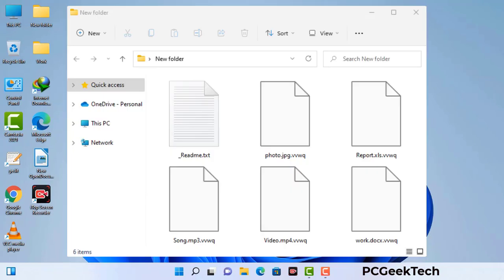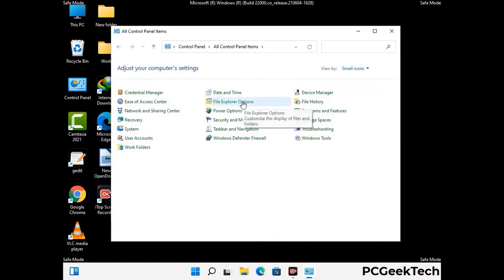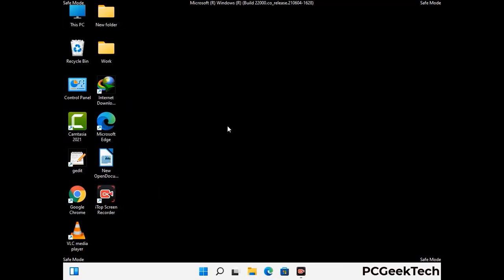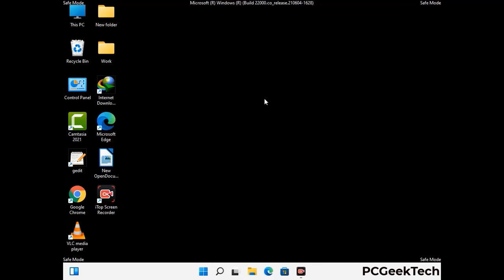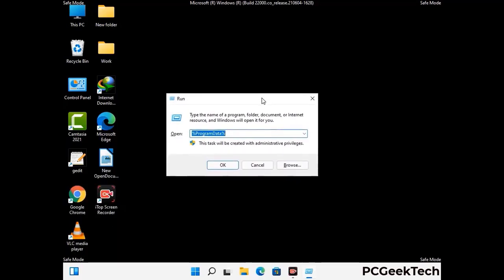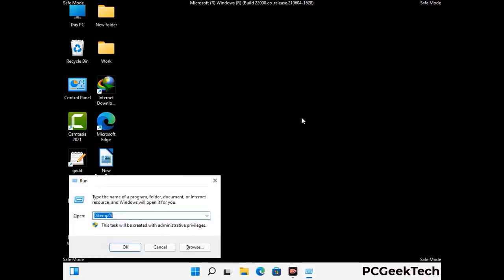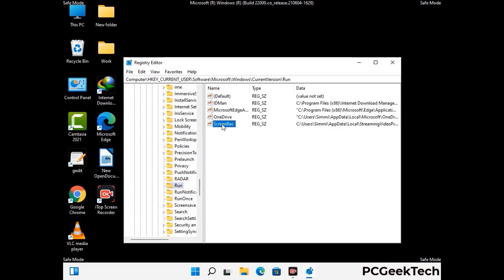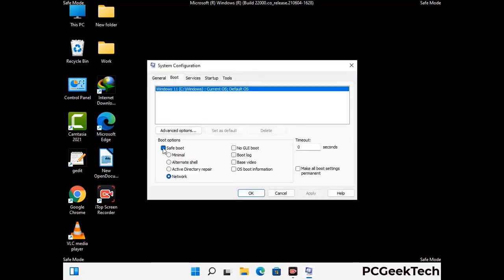Vvwq Virus (.Vvwq) Ransomware Fix & Decrypt .Vvwq Files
Vvwq is a dangerous Ransomware-type malware. It encrypts files on the targeted PC and add ".Vvwq" extension to the file names. After rendering all the files useless on the infected PC, Vvwq virus also generates "_readme.txt" ransom note. It is demanding $980 in Bitcoins as payment for the decryption tool.

Creators of this nasty virus will not restore your files after getting the money. So do not trust attackers to decrypt your files. Do not contact them at any cost. Please Visit the Malware Removal Guide to Download Vvwq Ransomware Removal Tool. There you can also get instructions on how to restore your .Vvwq encrypted files.

How To Remove Vvwq Ransomware (+ Decrypt .Vvwq Files) - Video Guide

0:00 Welcome
0:08 Start PC in Safe Mode
0:53 Show Hidden Files and folders
01:19 Remove malicious IP from the host file
01:57 Remove Virus related Files and folders
05:09 Remove Virus From Registry Editor
06:38 Reboot PC in Normal Mode

PCGeekTech

Terms:
How to remove Vvwq Ransomware
How to remove .Vvwq File Virus
Vvwq Ransomware Removal Guide
.Vvwq File Virus Removal
Decrypt .Vvwq Files
Recover .Vvwq Files
How to Restore .Vvwq files
.Vvwq file recovery